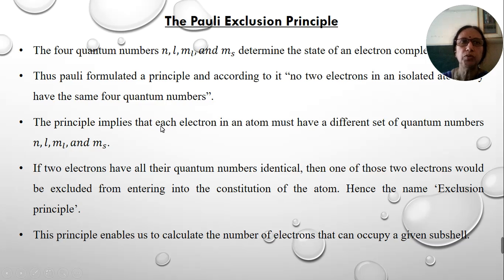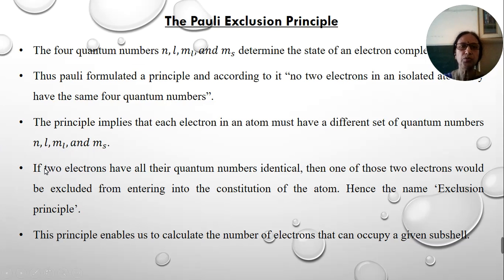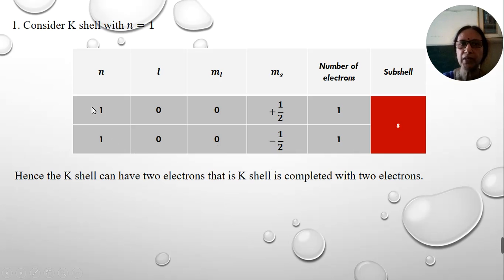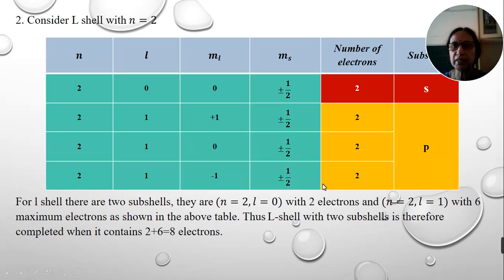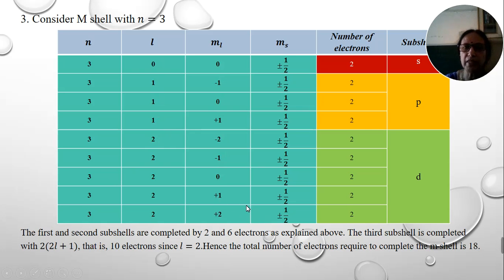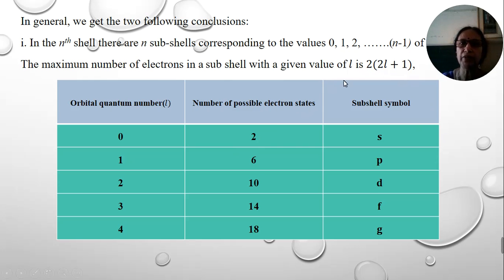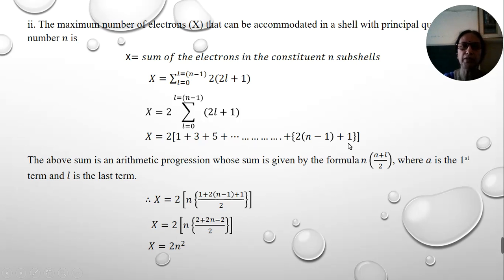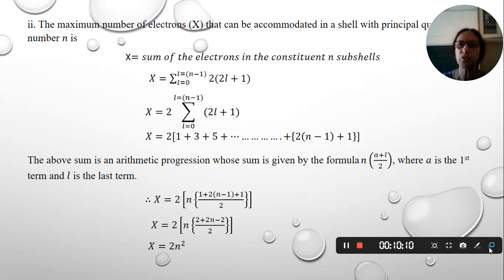SESSION 10: THE PAUL'S EXCLUSION PRINCIPLE.